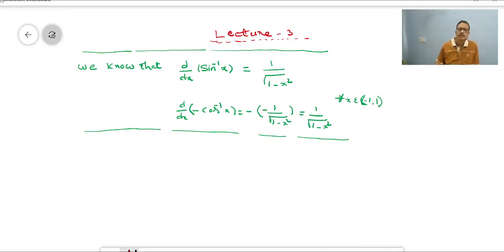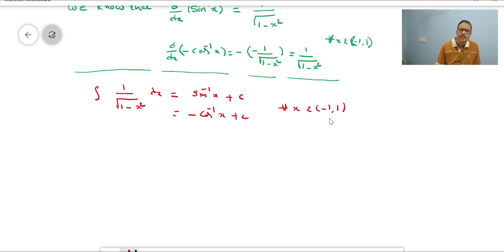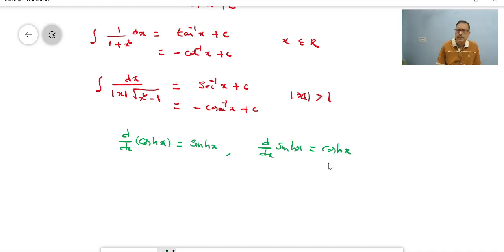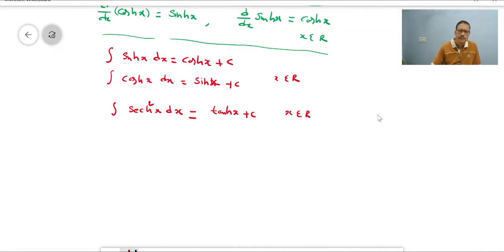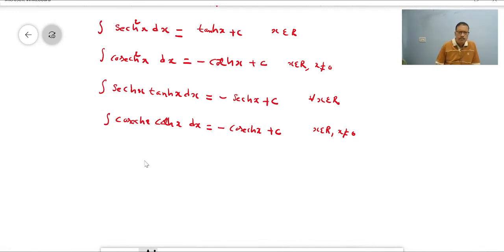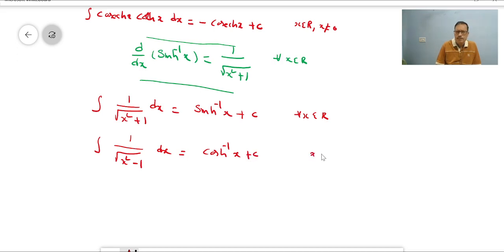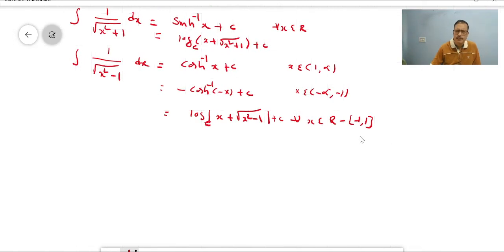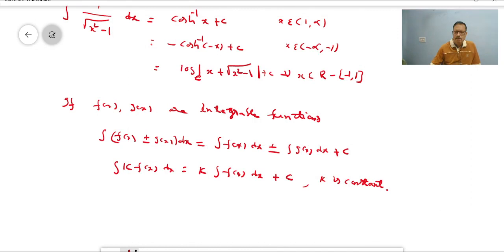Indefinite Integration Lecture 3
E T RAVINDRA NATH
Sr Lect in mathematics for Jee mains and advanced
For benefit of students, I am going to upload many lectures on indefinite integration. this is my third lecture .